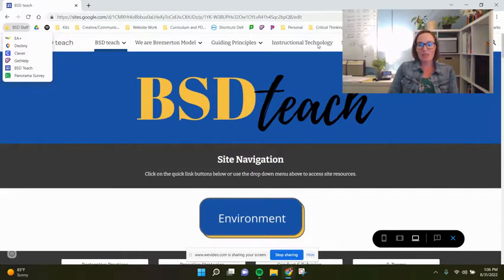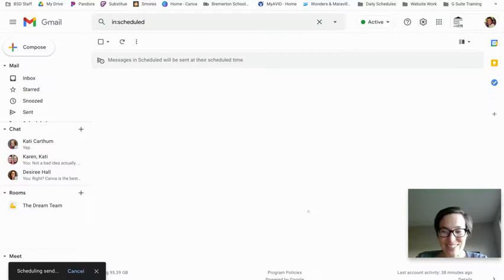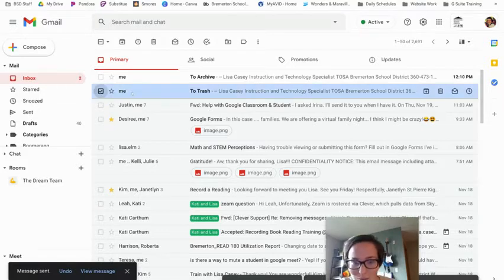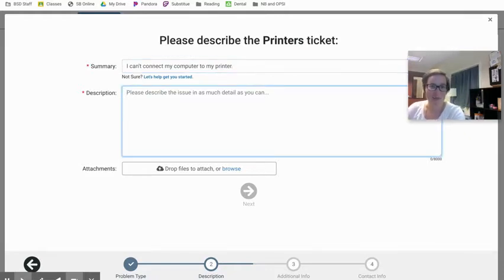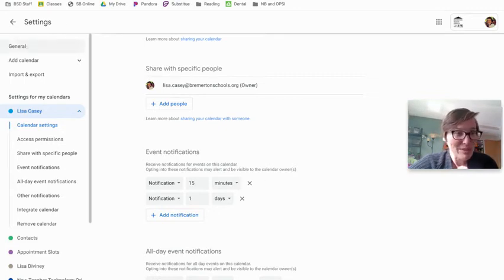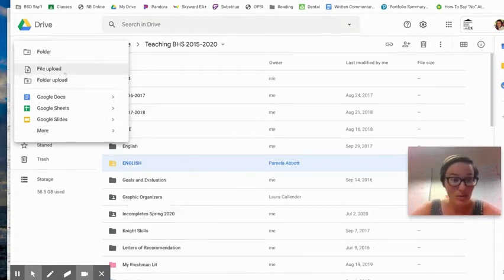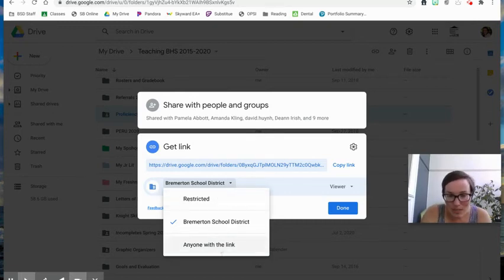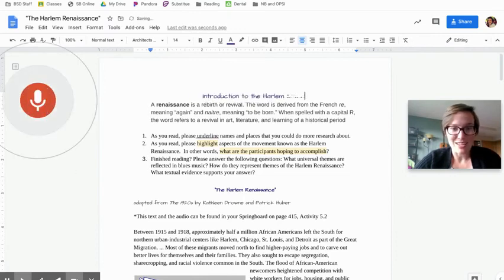FCS Module 3